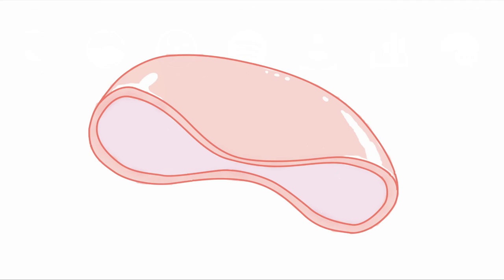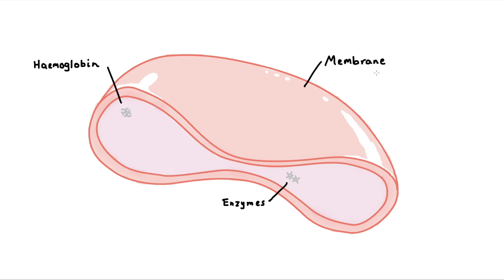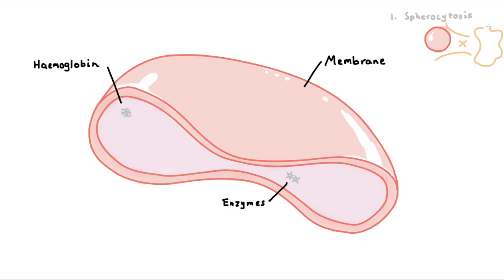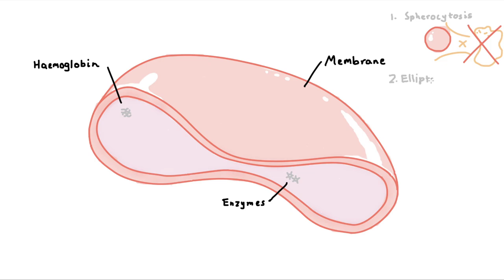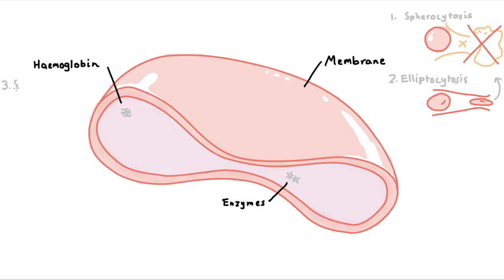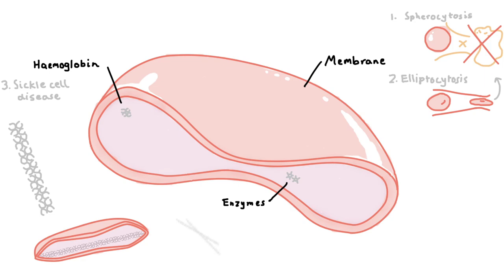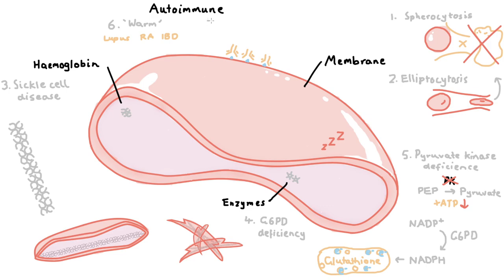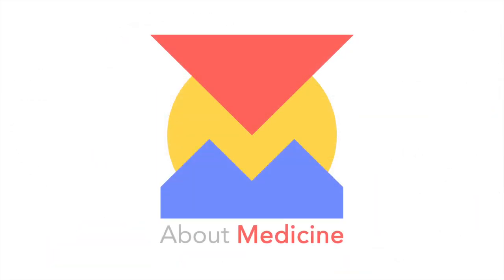7 Types of Haemolytic Anaemia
Making haemolytic anaemia simple.

Head to aboutmedicine.com.au for more updates : ~ )